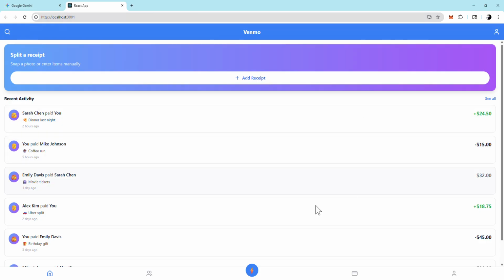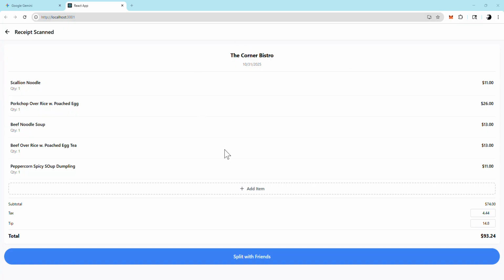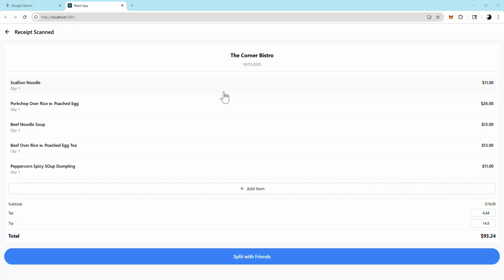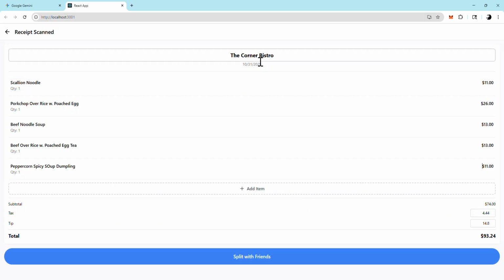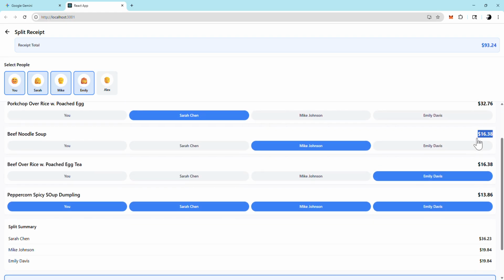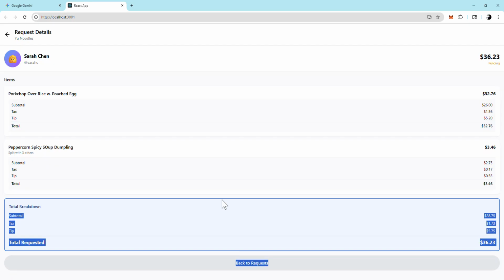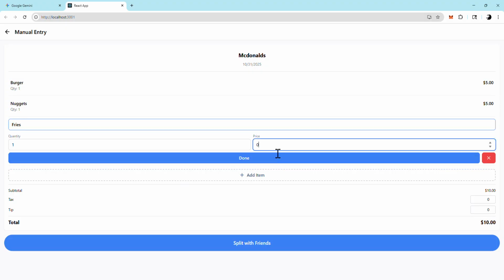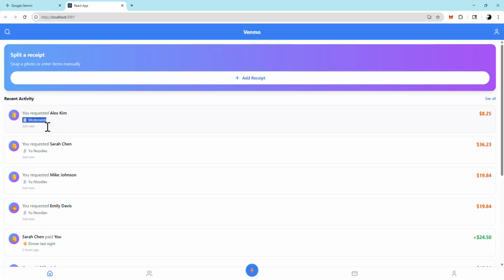Individual Project Tax/Tip Splitting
This is my individual project to create a new improved meal calculation split.

1:30 Scan a Receipt
1:55 View Digitalized Receipt and Edit
3:45 Select Friends, Assign Items, Review Breakdowns
4:40 Summary Page of Request
5:00 Request Double Check
5:45 Manual Submission